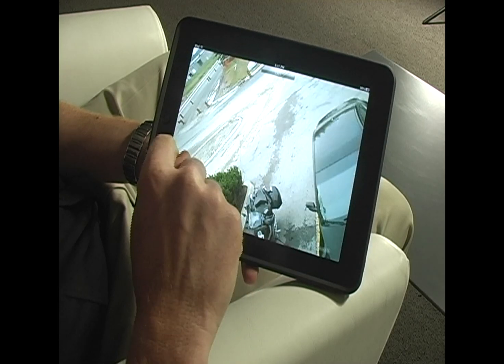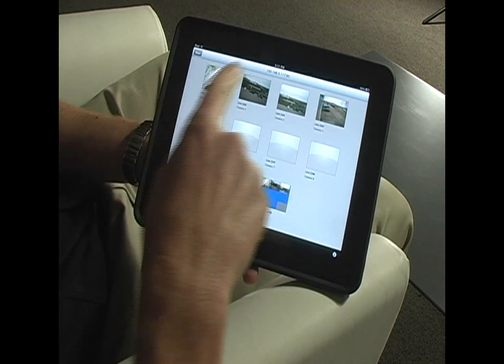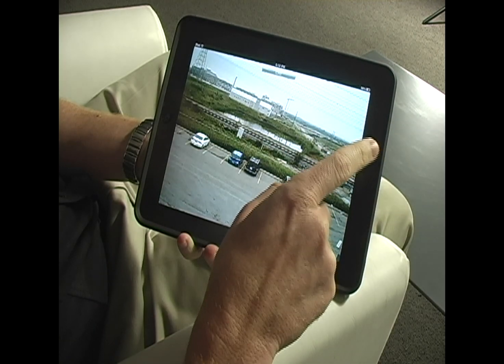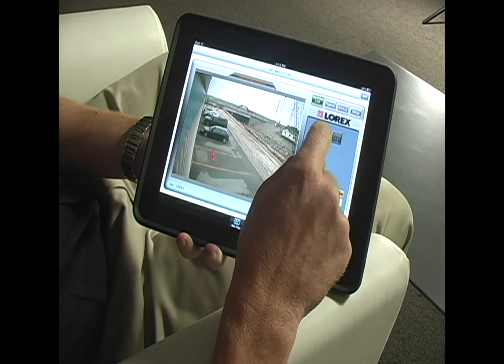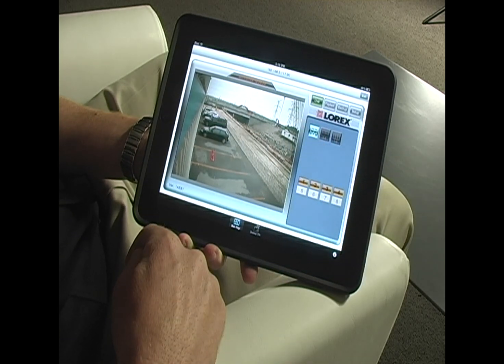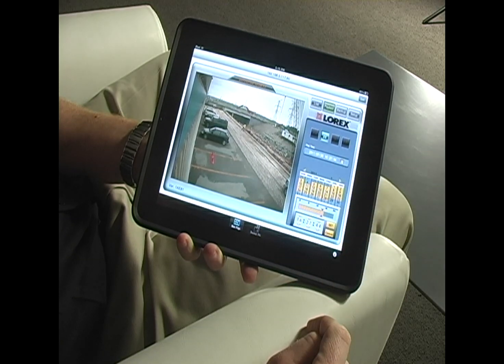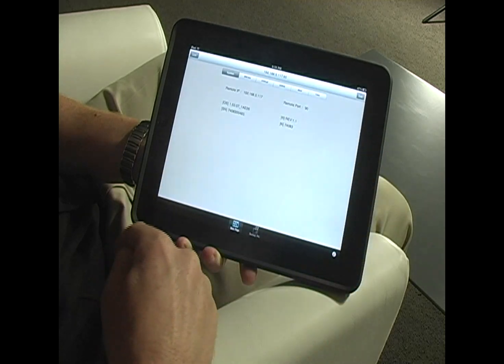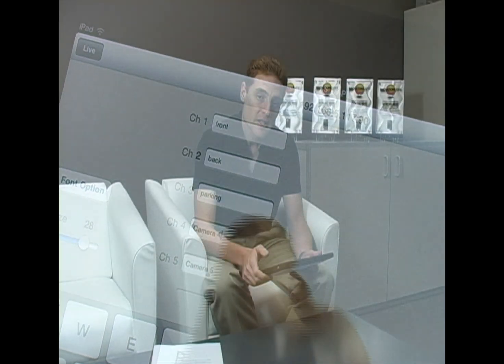How-To Remotely VIew the Lorex EDGE+ Security DVR with the Lorex Live Plus iPad App